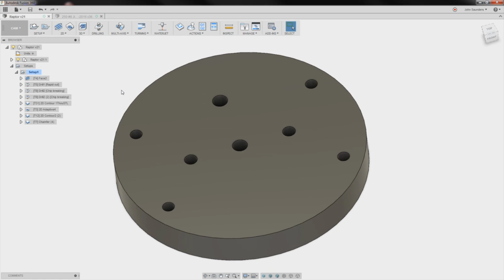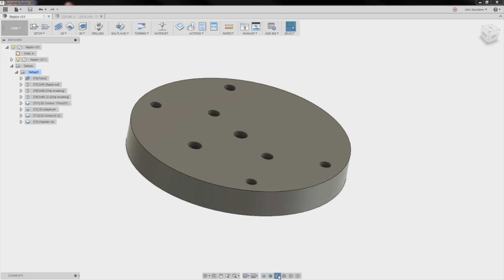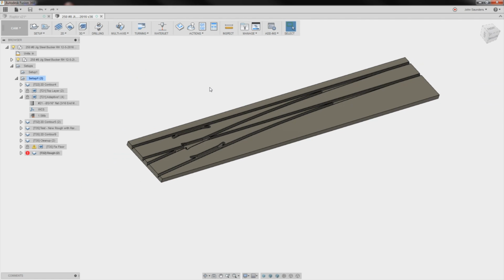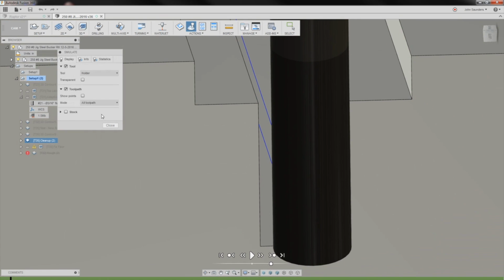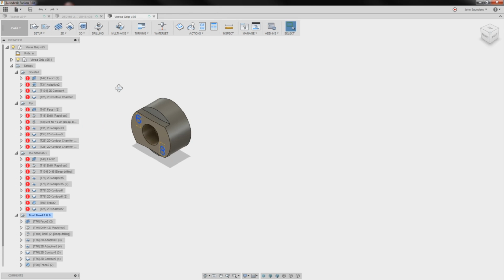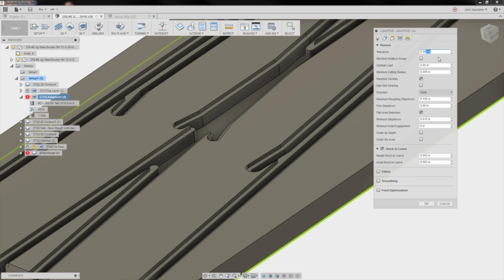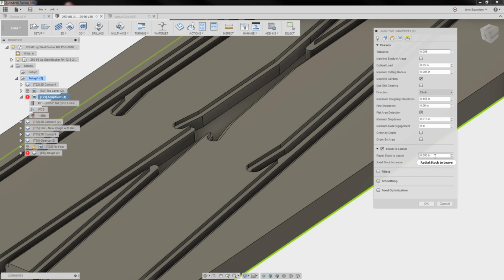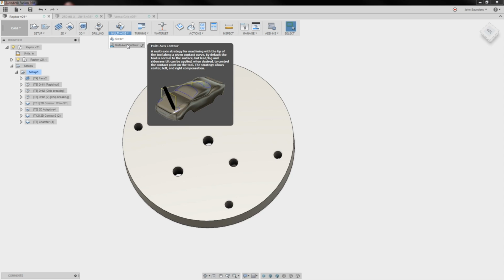Ten Fusion 360 Tips and Tricks! FF62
How many of these tips and tricks did you know?